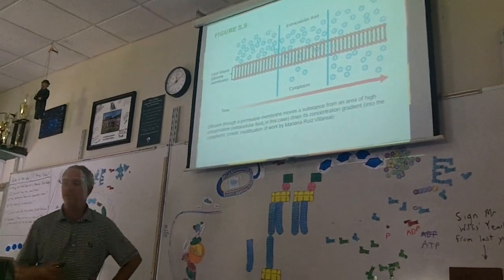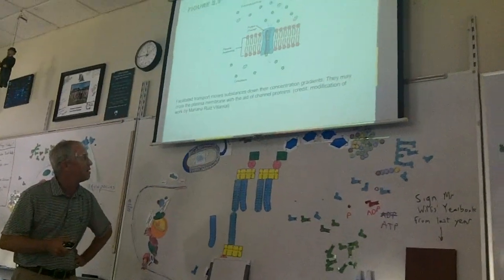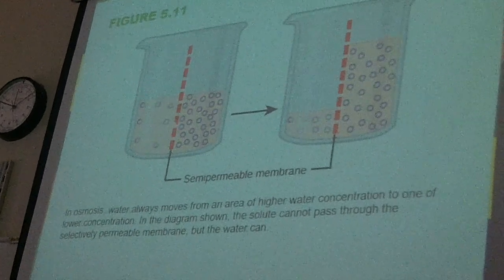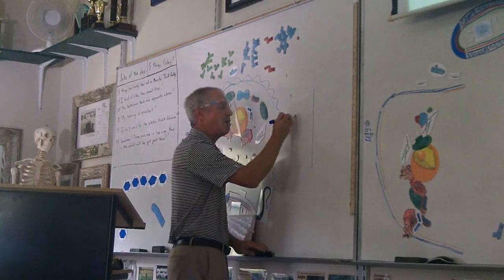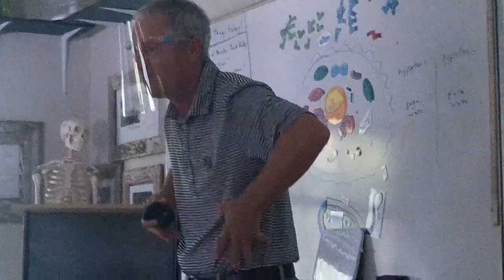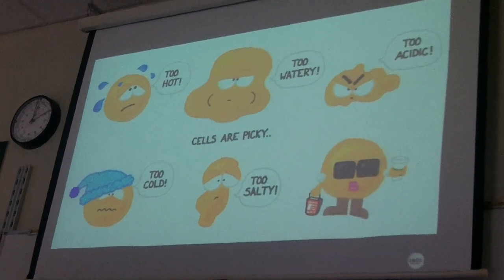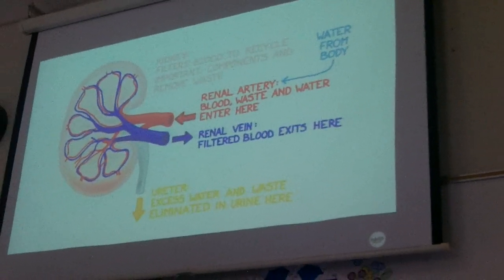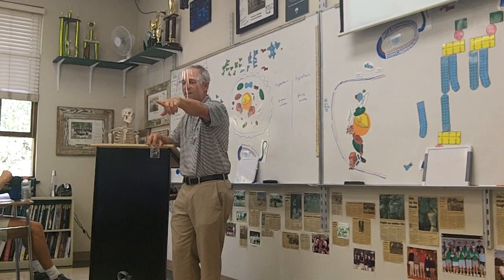Willis AP Biology Openstax 5 2